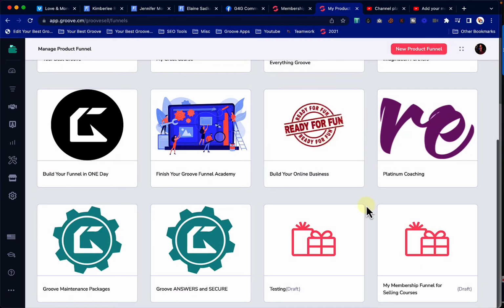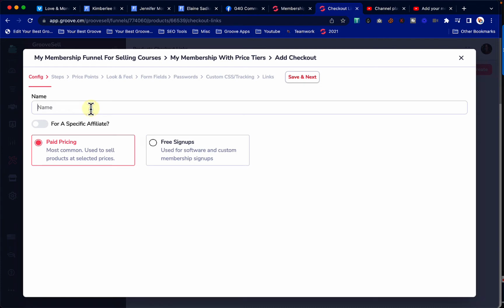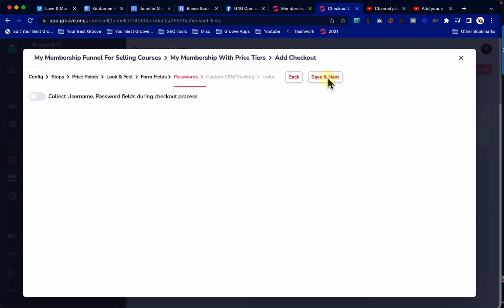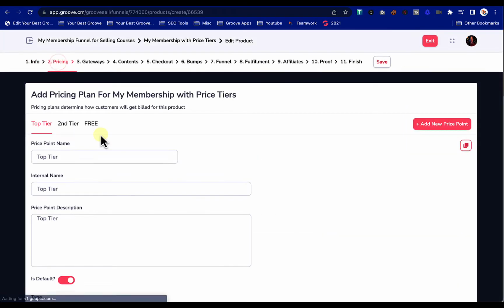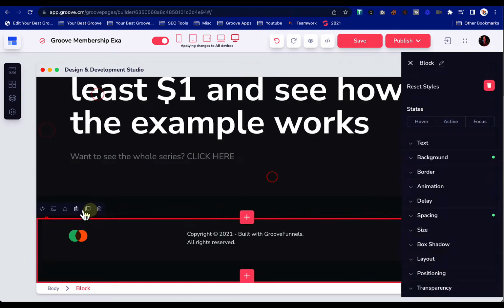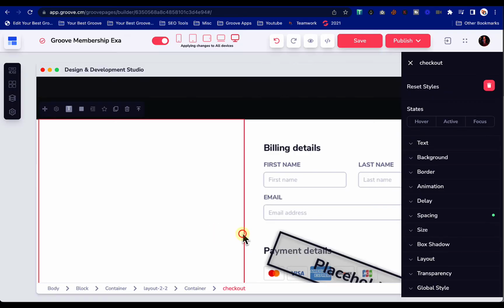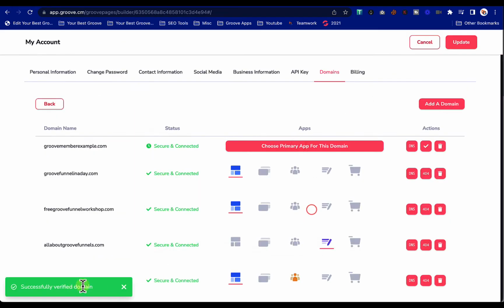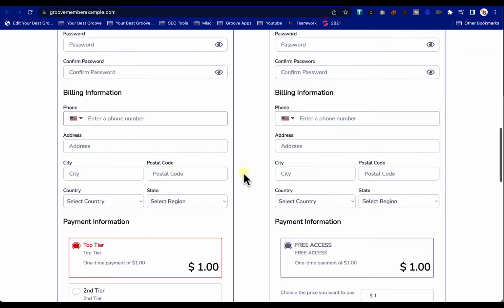Tutorial: Complete Sales Page setup with Groove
Get ready to do a Complete Sales Page setup!  With Groove, you can create the sales page, add the checkouts, customize the look and get ready to make sales!

ADD TO YOUR GROOVE KNOWLEDGE for just $5/Mo to start!!

🖥🖥 Join the LIVE and FREE Funnel Build Workshop!

➡️ ➡️ GET GROOVE ANSWERS FAST, The Absolute BEST and FASTEST Groove Solution Machine ... PERIOD!

➡️➡️ Get your own FREE Website, Funnel Builder & Blog with Bonuses (Groove)

❤️ More 𝐅𝐑𝐄𝐄𝐁𝐈𝐄𝐒 & 𝐒𝐔𝐏𝐏𝐎𝐑𝐓:

💸 Get a FREE Mini-Course: Five Things Everyone Should Know Before Building with Groove

00:00 Introduction
01:09 Make Your Sales Funnel Live and choose a Subdomain Name
01:32 Create Your Checkouts
03:07 Use the "Name Your Price" option for pricing
03:36 Create Your Landing Page
04:17 Add your Checkout to the Landing Page
04:36 Configure Your Checkout Element
05:20 Add a custom domain to your Groove account
05:46 Publish to Your Custom Domain
06:26 See it work at groovememberexample.com